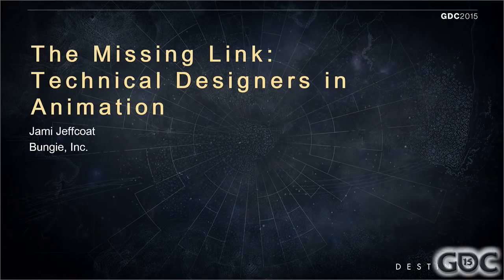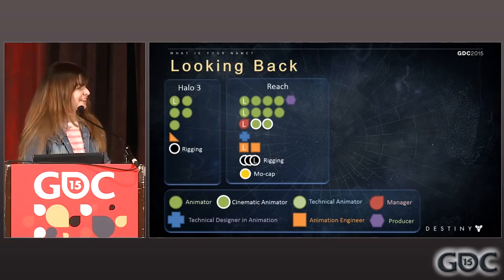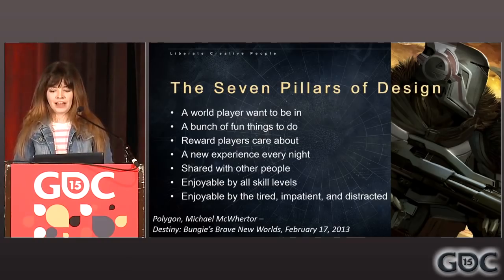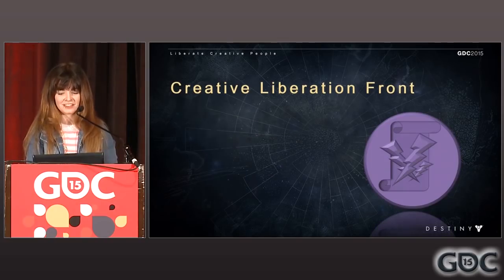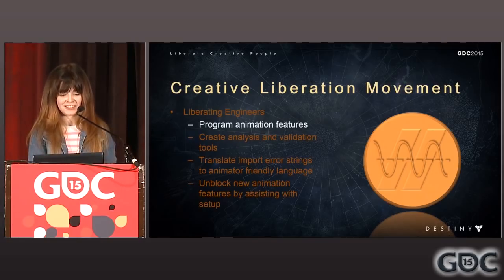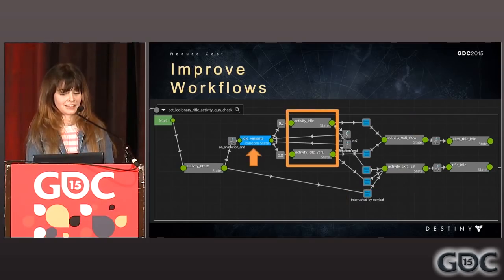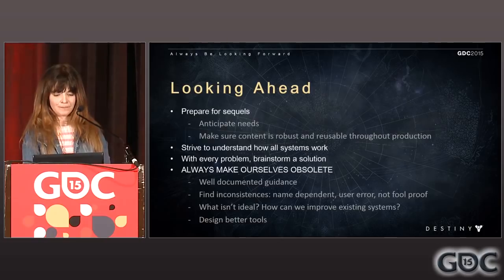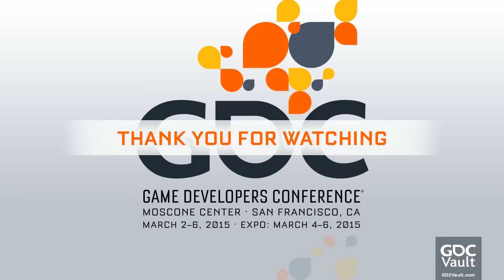The Missing Link - Bungie's Technical Designers in Animation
In this 2015 GDC session, Bungie's Jami Jeffcoat overviews what technical designers in animation mean to Bungie, and how the position is utilized to build a bridge across the animation, animation engineering, and design teams.